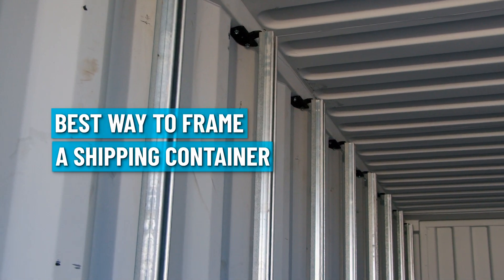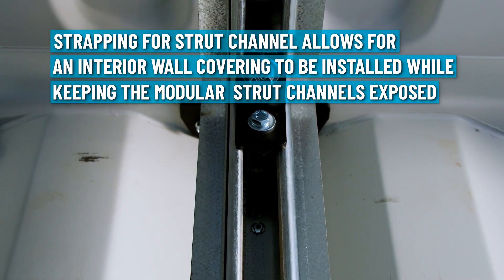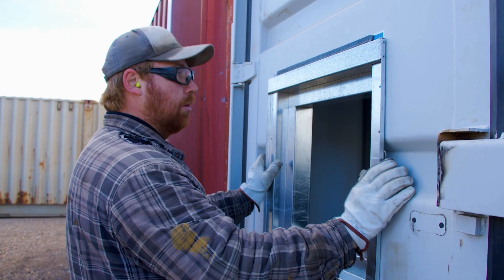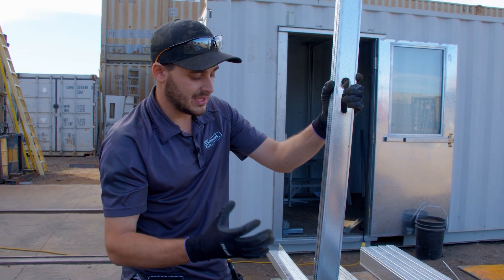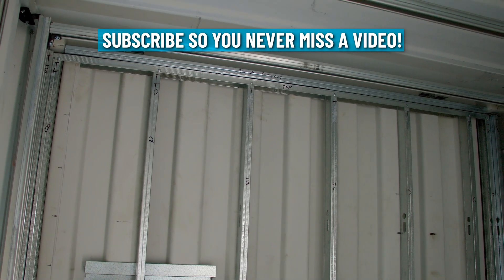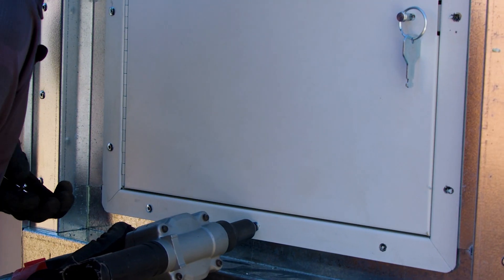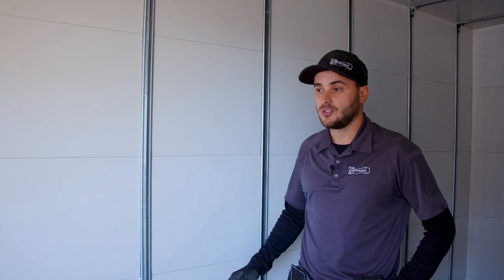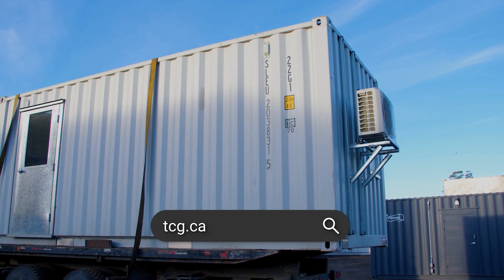Step by Step 20’ Shipping Container Modification - Favorite Insulated Modular Interior Wall System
Step by Step 20’ Shipping Container Modification - Our Favorite Insulated Modular Interior Wall System |The Container Guy

This Shipping Container Modification Step by Step video will explain our favorite way to frame, insulate and line a sea container.

Follow us along as we design this container into a modular interior structure using CSM brackets, strut channel and steel stud framing, spray foam insulation, and white PVC reline car wash panels.

We will also show you how to install access hatches on either end of the container, including how to weld a container door shut!

This unique container conversion is designed this way so the customer can pull cables longer than 20-feet through the sea can to work on it, couple it, and push it out the other end.

Timestamps:
0:00 - Sea Can Modification Introduction
1:13 - Half Glass in Man Door
1:56 - CSM Bracket and Strut Channel Framing Installation
3:30 - Welding the Door Shut & Access Hatch Frame Install
5:16 - Installing Steel Studs on the End Wall of a Shipping Container
8:45 - Spray Foam Insulation Install
10:21 - Access Hatch Installation
11:39 - Installing the PVC Reline Wall Panels
13:44 - Electrical Heat Pump A/C Unit Install
15:09 - Conclusion of Container Conversion

VENTILATION
Big Air 45 Vents:

SECURITY
Lock Box:
**Bolt-On Lock Box : http
s://amzn.to/4cOf6kZ